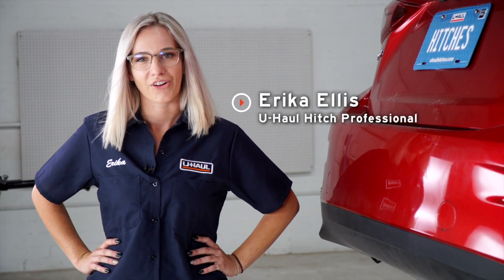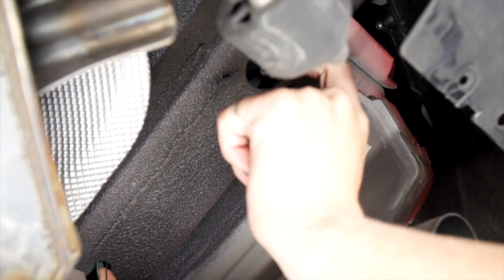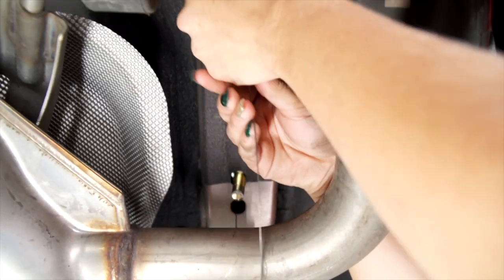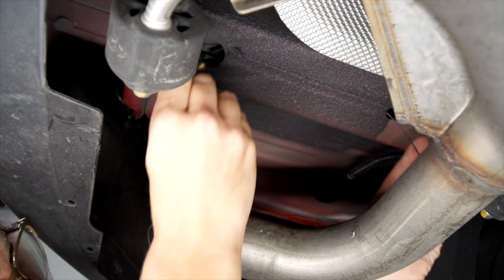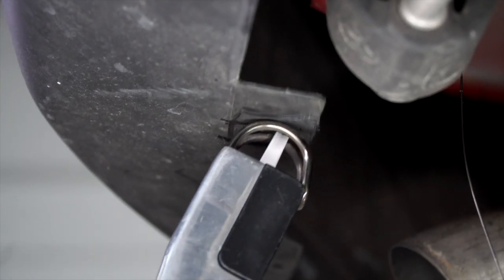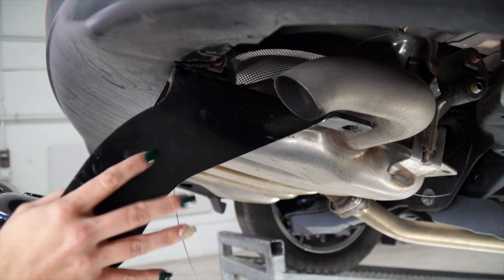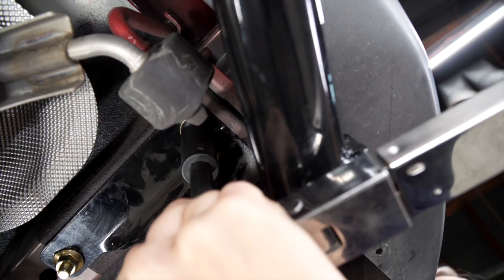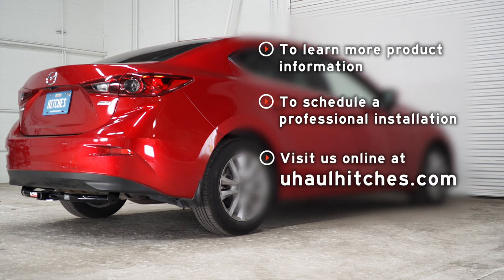2014 Mazda3 Trailer Hitch Installation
This video covers the trailer hitch installation for Curt 11377 on a 2014 Mazda3. Learn how to install your receiver on your 2014 Mazda3 from a U-Haul installation professional. With a few tools and our step-by-step instructions, you can complete the installation of Curt 11377.

To purchase this trailer hitch and other towing accessories for your 2014 Mazda Mazda3,

0:00 Intro
0:22 Tool list
0:25 Install carriage bolts
2:54 Trim rear bumper plastic
3:35 Raise hitch into place
3:59 Install hardware
4:34 Torque bolts
4:56 Hitch details and measurements
5:16 Outro